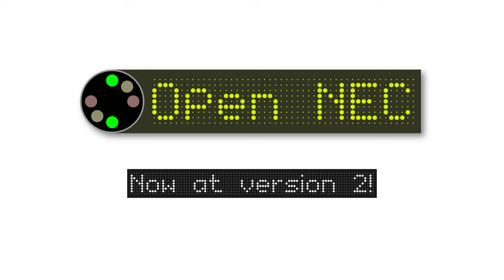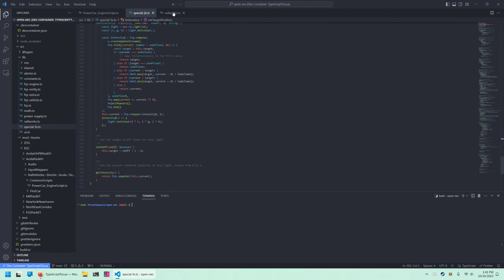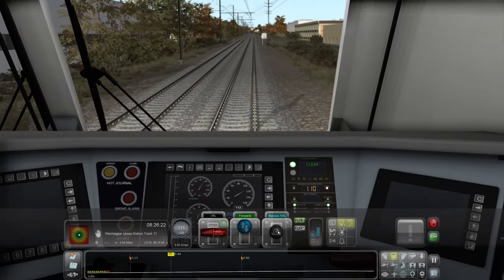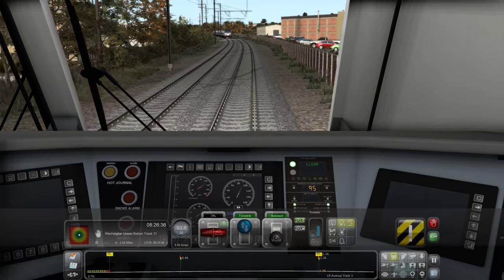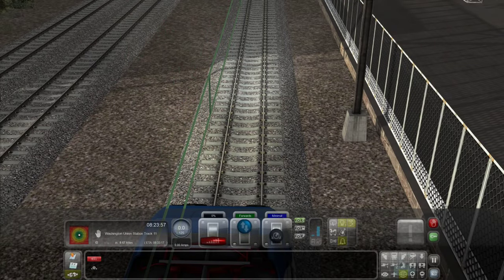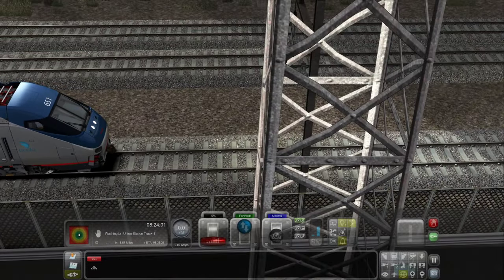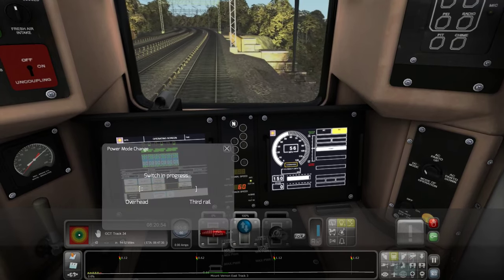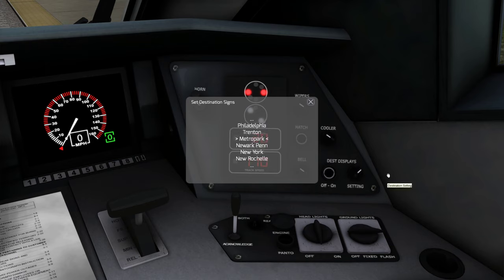Announcing Open NEC v2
Talking about some of the new features available in Open NEC version 2.0.0, released October 2023. Open NEC is a free and open-source Train Simulator Classic mod that greatly enhances the functionality of passenger locomotives released for the Northeast Corridor (Washington, D.C. to Boston) locale.